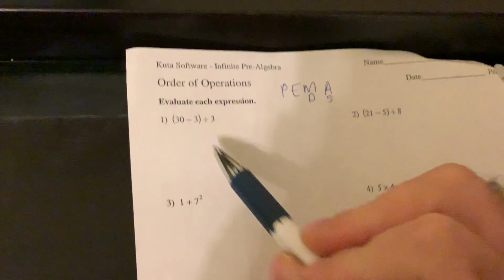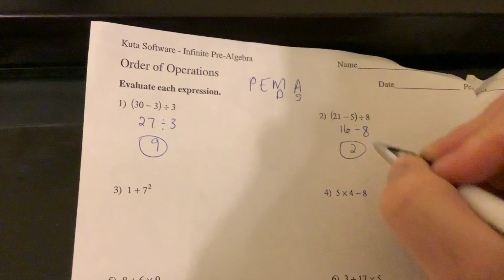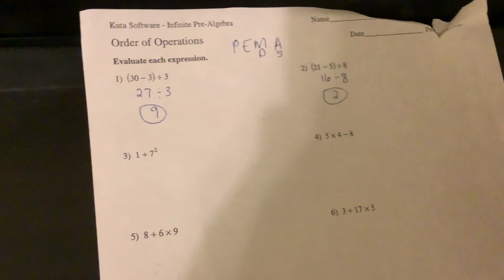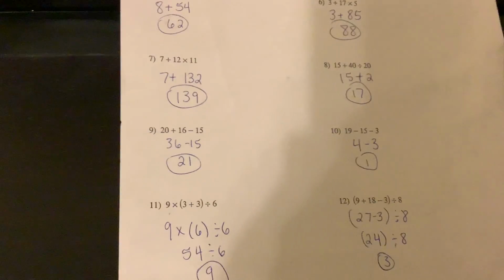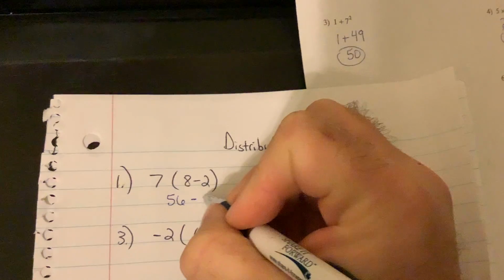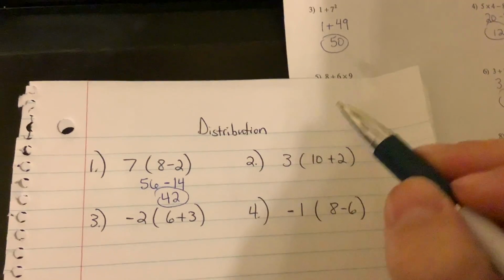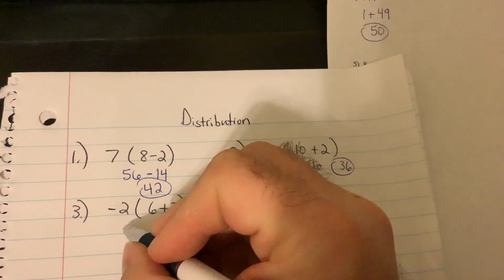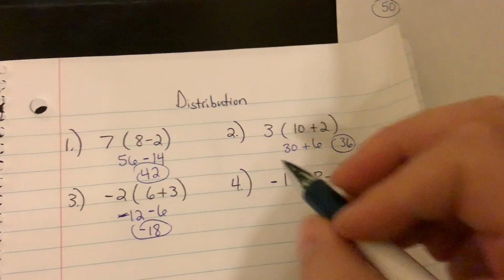Pre-Algebra June 17th video